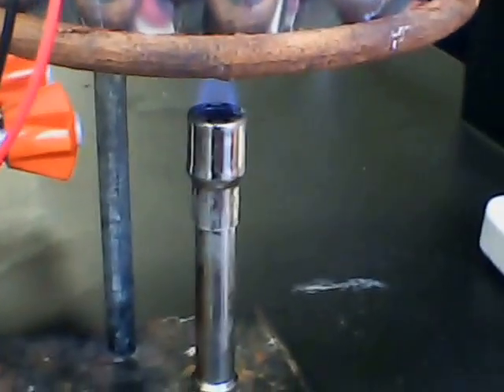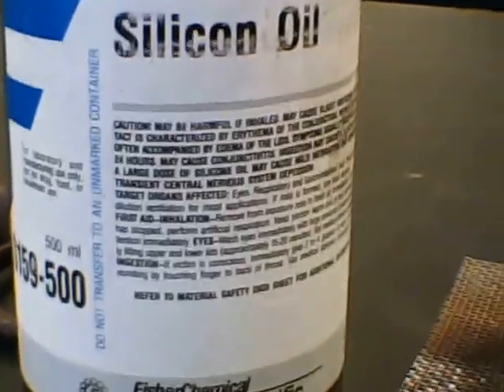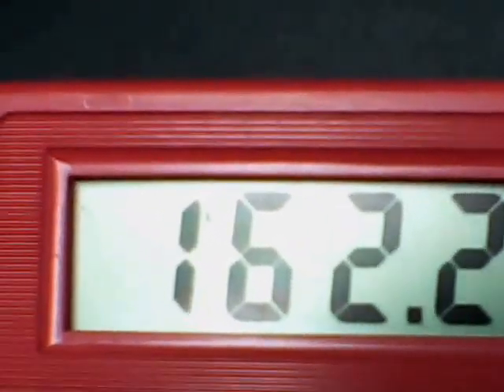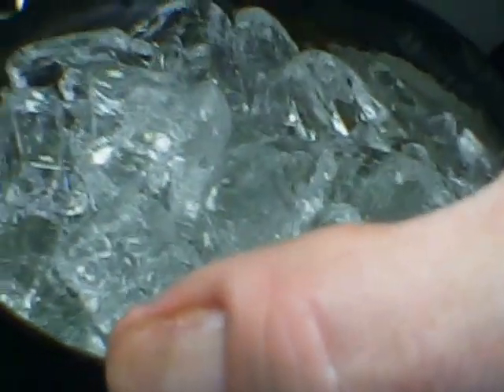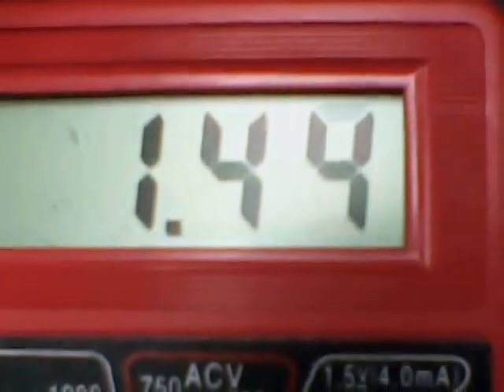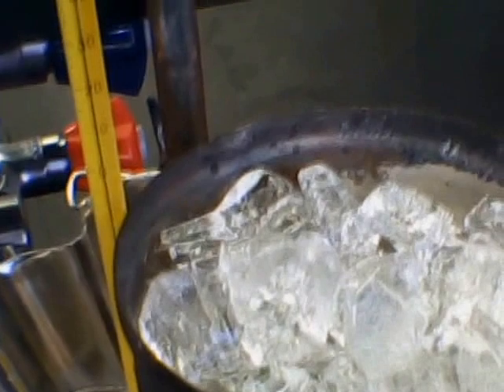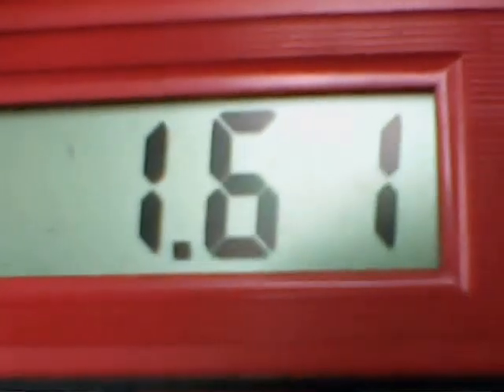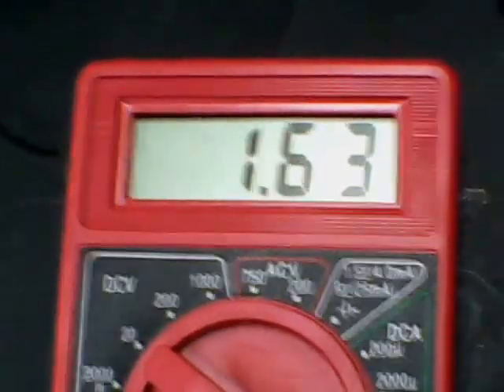Thermoelectric Generator Experiment/ Bench-Scale Part II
Bench-scale thermoelectric generation experiment . I am using a bunsen burner (you can use biodiesel, bioethanol, beef tallow, candle, etc.) as heat source. i am heating a pan of silicon oil ( you can use glycerol) and a thermoelectric generator ( TEG) is sitting on an aluminum block with fins ( from a PC). The TEG is coated with a thermal grease. you can get the TEGs on eBay/ Amazon for about $2.50 each (USD). I do not heat directly with an open flame becuase you should stay below 220 deg.C for periods of time. At 174 deg. C ( temp. differential with ice pan on cooling side) , I generate 1.88V (open) and 390mA (short). In a future video i will have two TEGs in series and charge a 3.7V lithium rechargeable battery. Heating silicon oil in a solar oven to 200deg. allows storage in a thermos or dewer flask for electricity generation at night or during a cloudy day when a photovoltaic will not operate efficiently. I will have a future video on this.